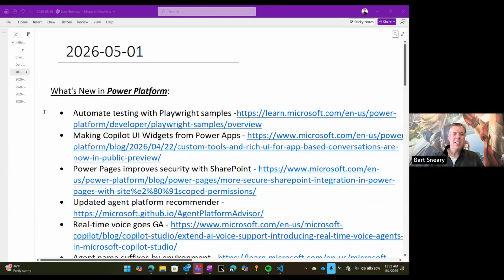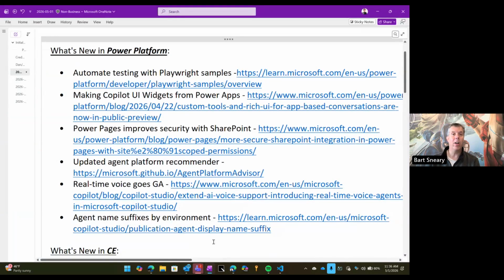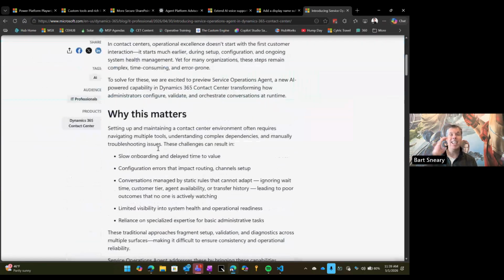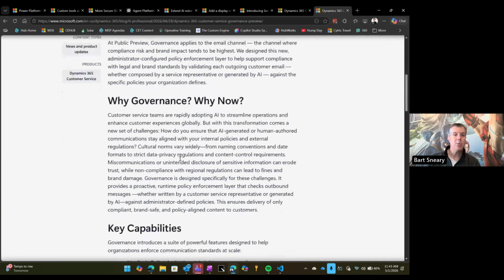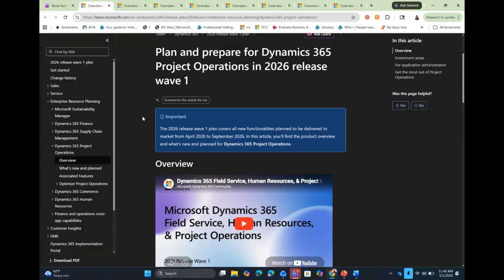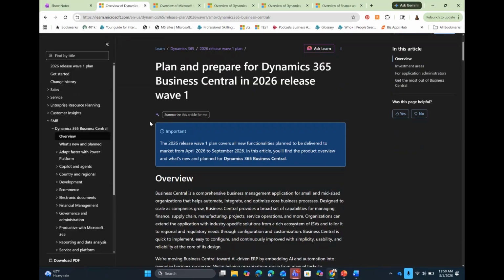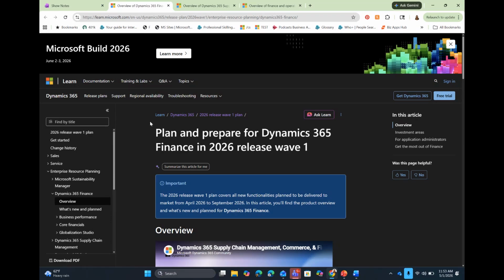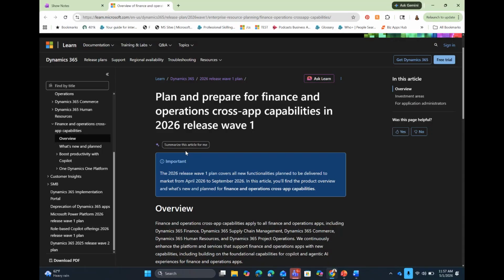DFF 5 01 26